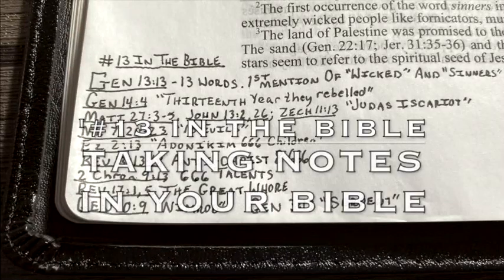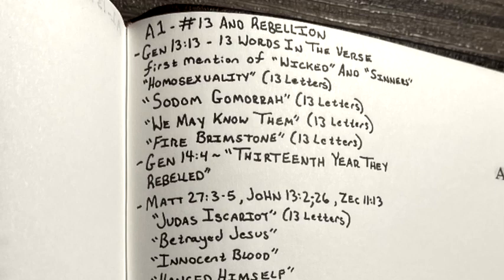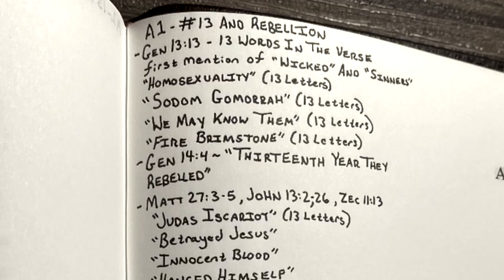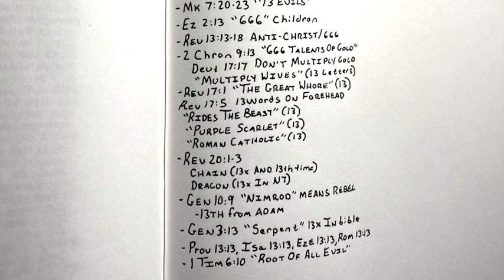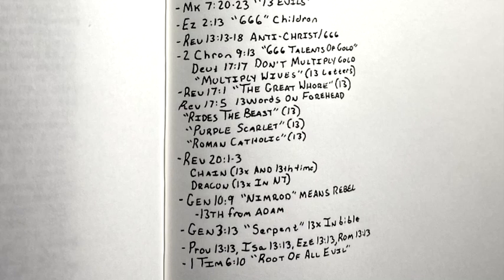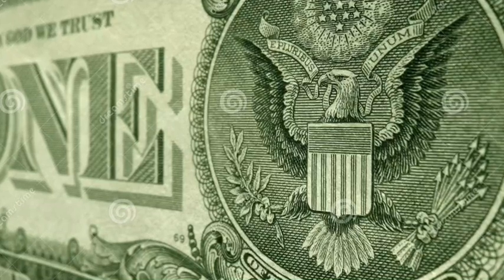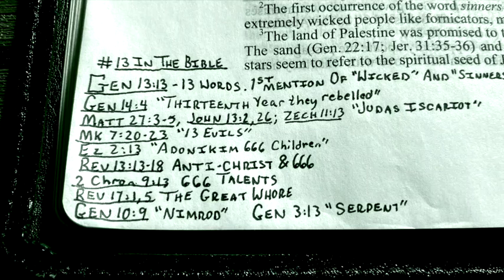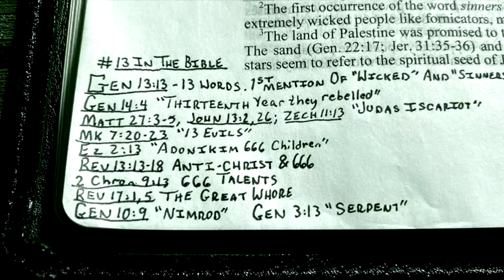THE NUMBER 13, ALL SEEING EYE, DOLLAR BILL (TAKING NOTES IN YOUR BIBLE)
GET A COMMON MAN'S REFERENCE BIBLE

Bible preaching like Gene Kim, Robert Breaker, Charles Lawson, Peter Ruckman, Bob Alexander. King James Version. Authorized Version. Bible believers. Real Bible Believers. David Hoffman, Common Mans Bible Research, Billy Kelly, Maze Jackson, Ralph Sexton, Joe Arthur, Sammy Allen, Harold Sightler, Campmeeting, Revival, Baptist Church